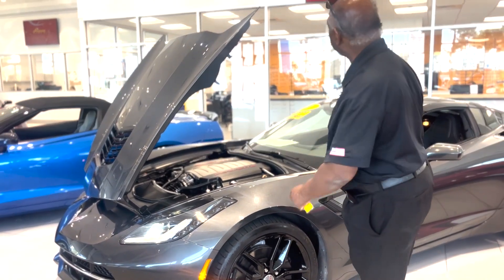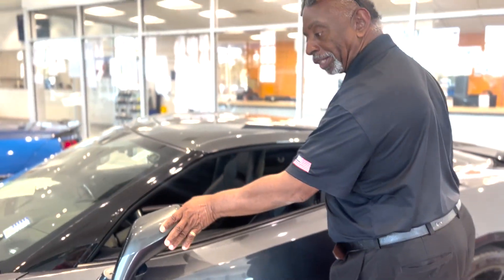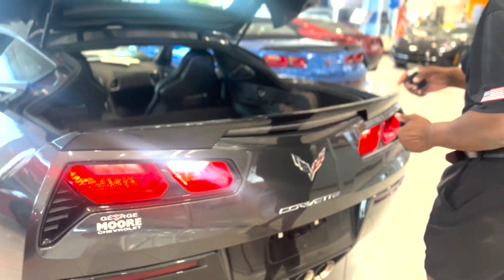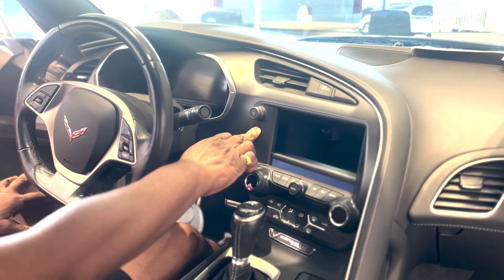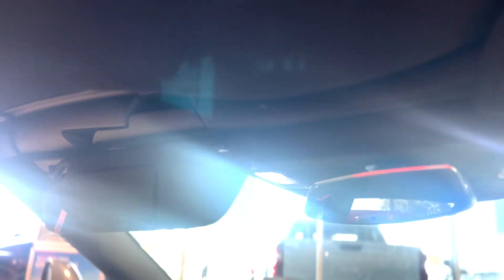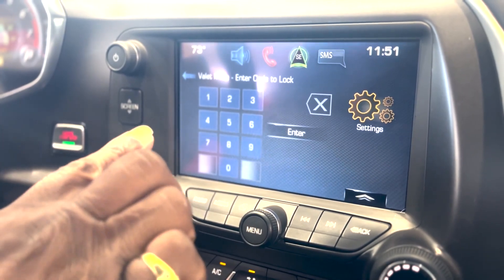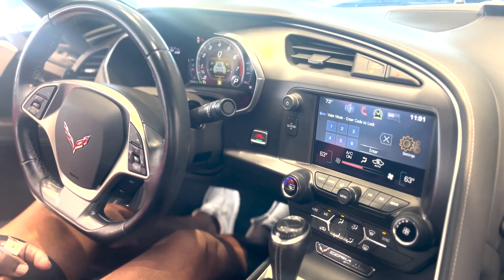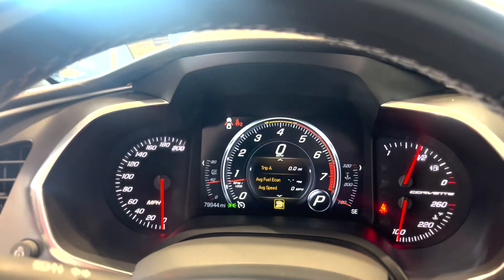PRE-OWNED 2018 CHEVROLET CORVETTE Stingray Coupe 1LT stock number 604627B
vin 1G1YB2D78J5100781